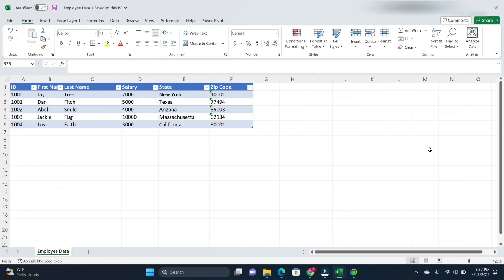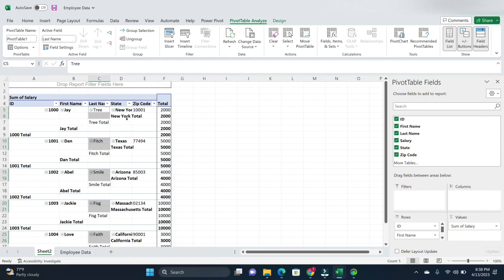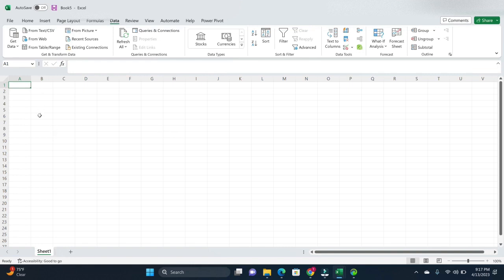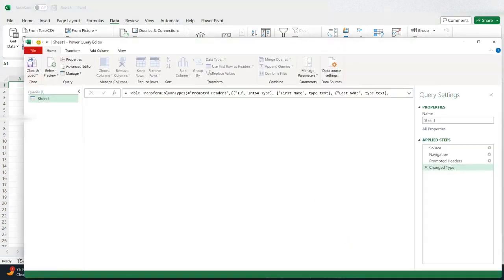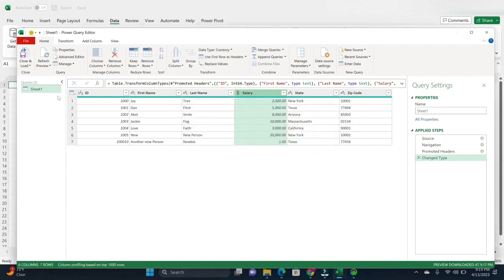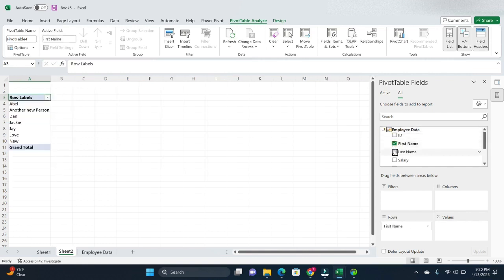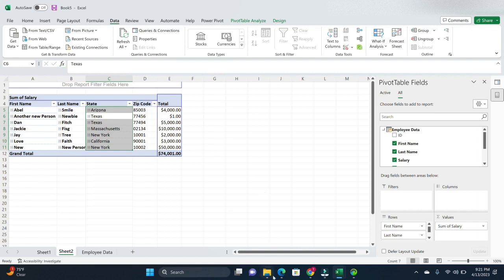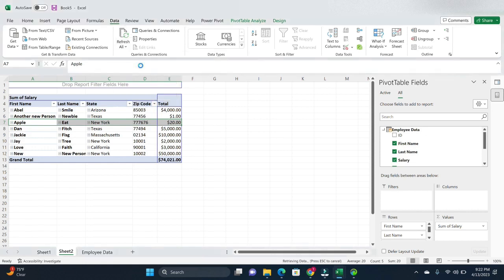How I used Excel Automation to Help my Boss